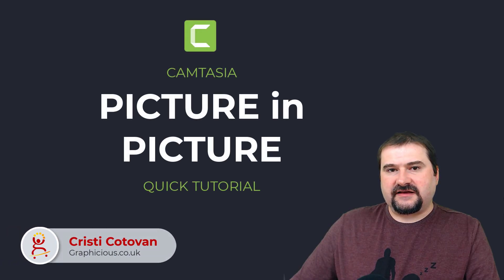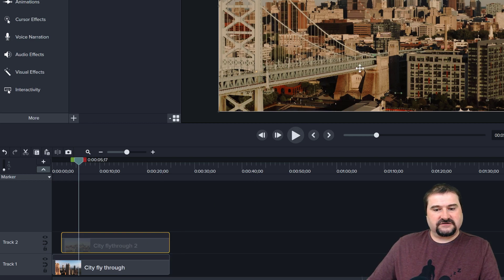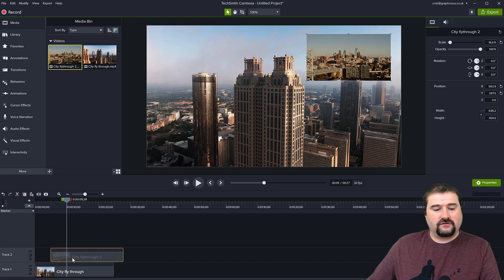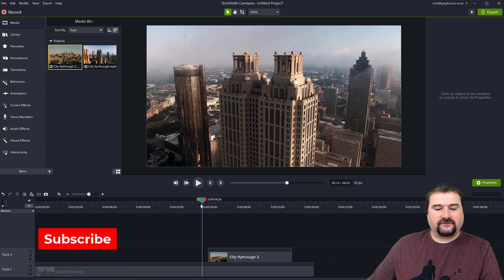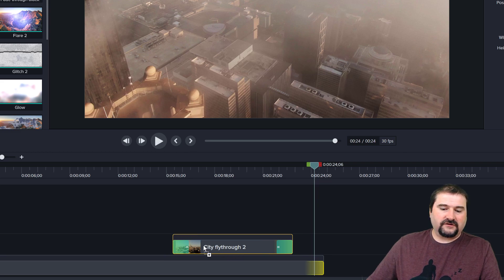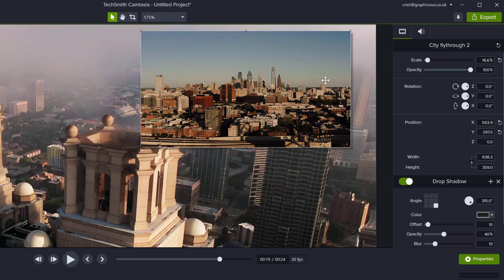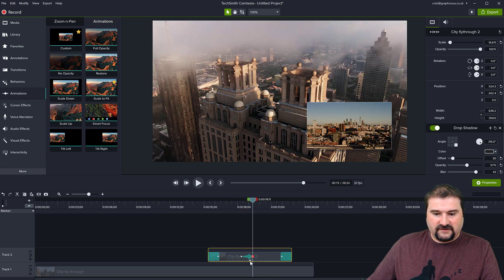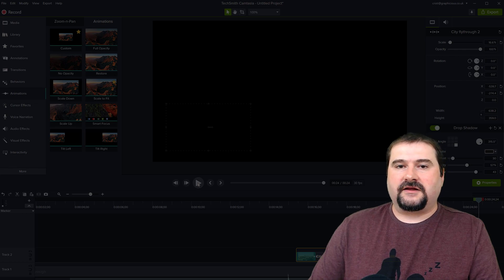How to create picture in picture effect in Camtasia - PIP | Beginner Tutorial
How you can create a picture-in-picture (PIP) effect, in Camtasia. This is very easy to do, and it only takes a few seconds. I demonstrate how to add two videos to your project and make one of them fill the screen and the other will be smaller, a picture-in-picture, playing on top of the main video.

We look at trimming the length of the second video on the timeline, placing it on a separate track. We also look at adding transitions to the small corner clip, adding a drop-shadow effect to it, adding animation so that your picture-in-picture moves across the screen.

Chapters:
00:00 Introduction
00:15 Add video clips to timeline
01:02 Resizing the video clip
01:39 Trim duration of clip
02:56 Add transitions to clip
04:14 Add drop shadow effect
05:06 Animate the picture-in-picture
05:55 Closing remarks